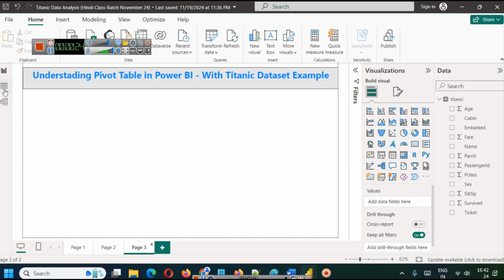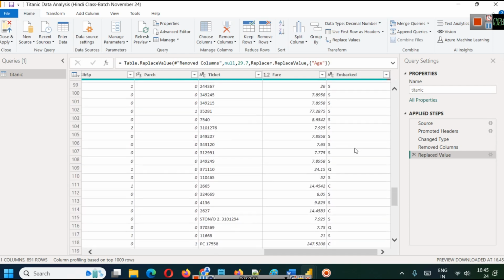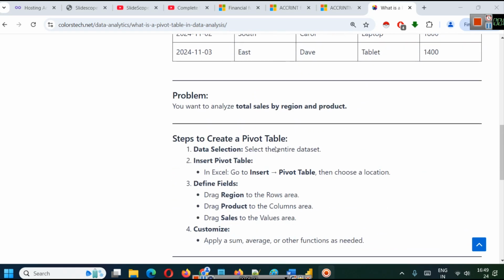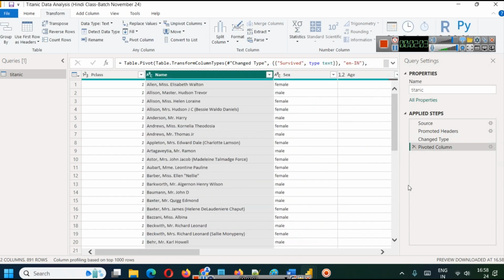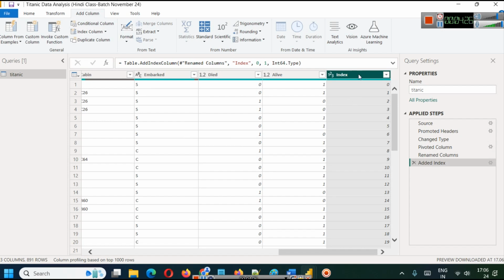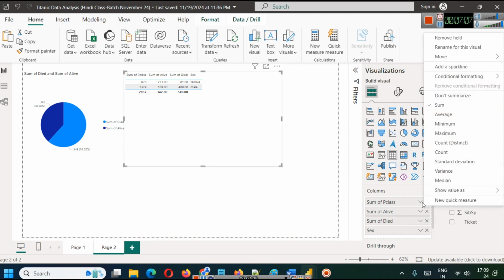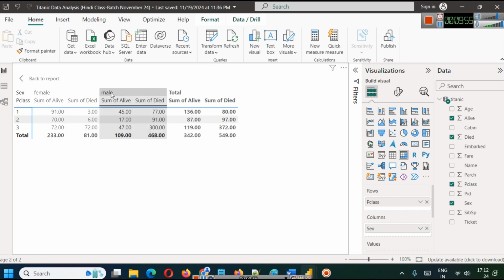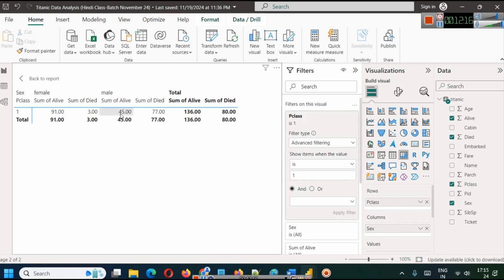Pivot Table with Power Query Editor in Power BI on Titanic Dataset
A Pivot Table is a powerful data analysis tool commonly used in spreadsheet software like Microsoft Excel, Google Sheets, or other data analytics platforms. It allows users to summarize, analyze, explore, and present large amounts of data efficiently. Pivot Tables automatically sort, count, or calculate data stored in a table or database, providing insights without requiring complex formulas or functions.